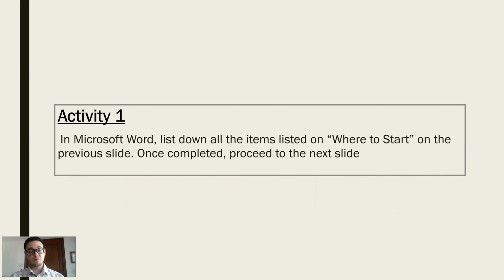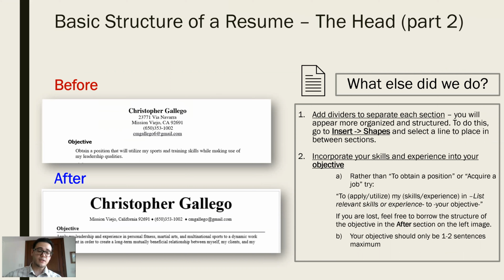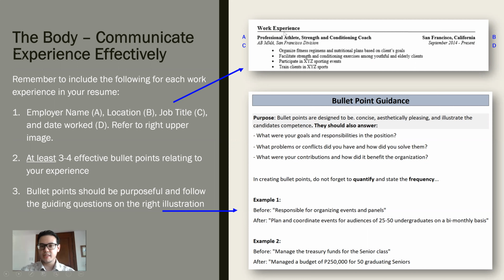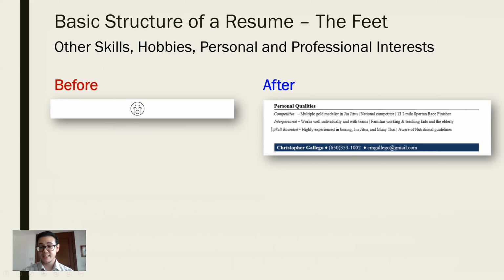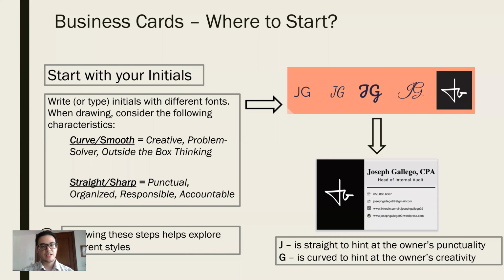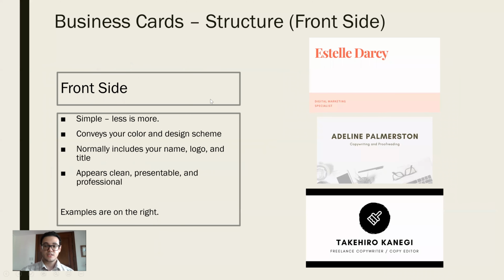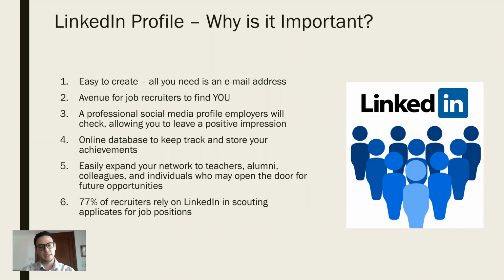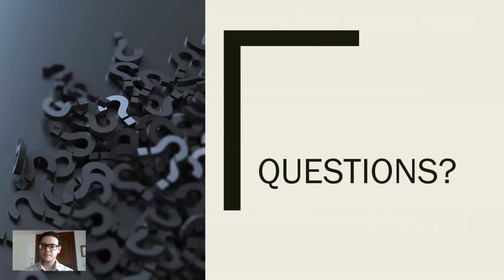Professional Development for Beginners